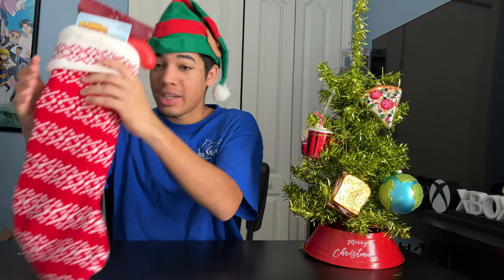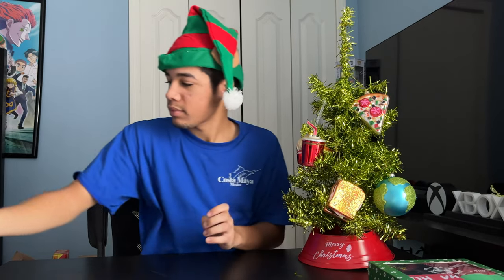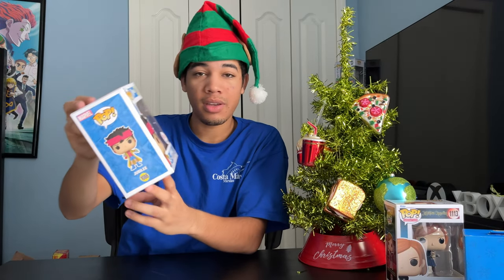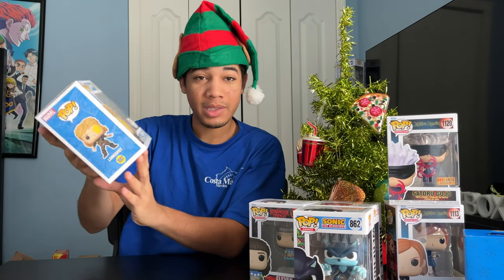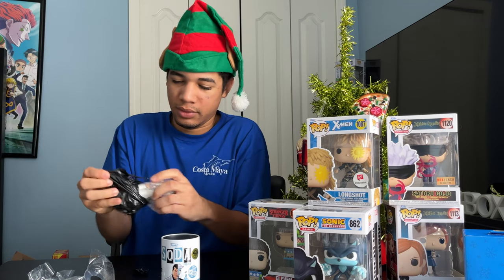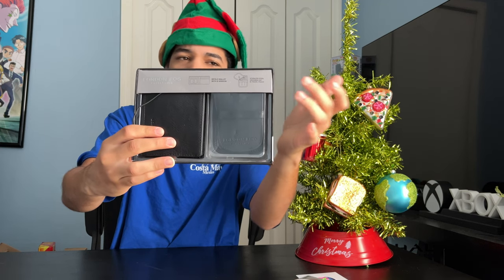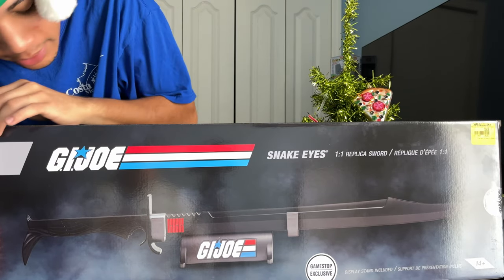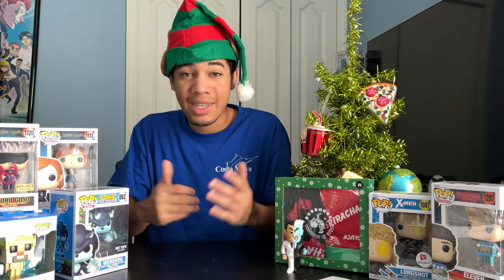What I got for Christmas